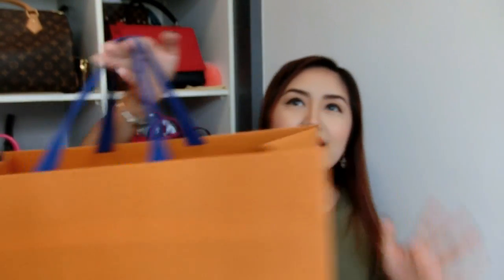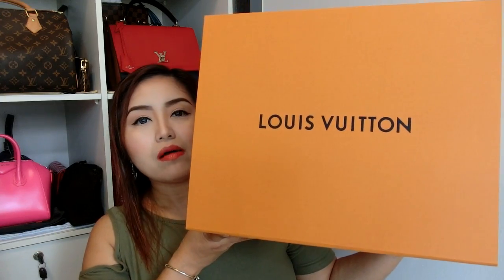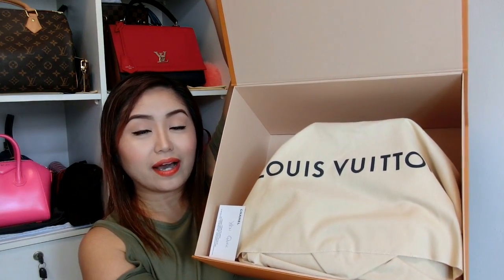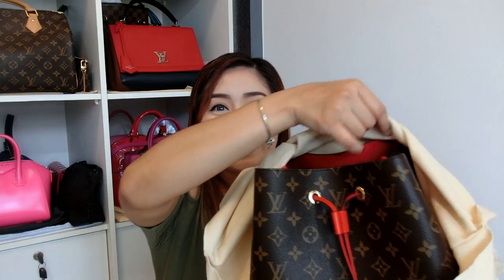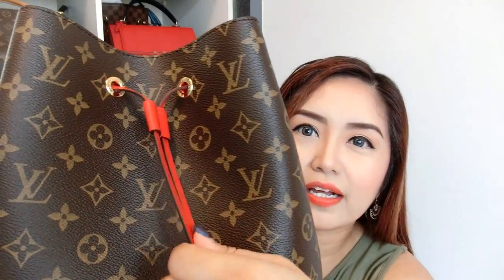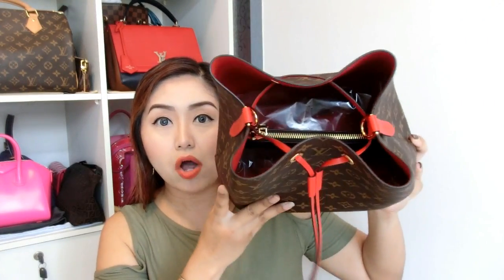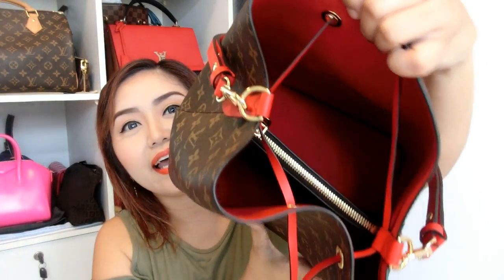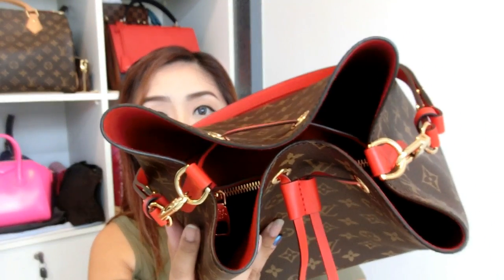Story Time + Louis Vuitton Unboxing!!!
Hello my lovelies, welcome back for another unboxing video! I really hope you enjoy watching this as much as I enjoyed filming it!